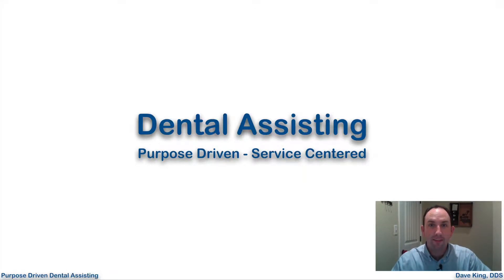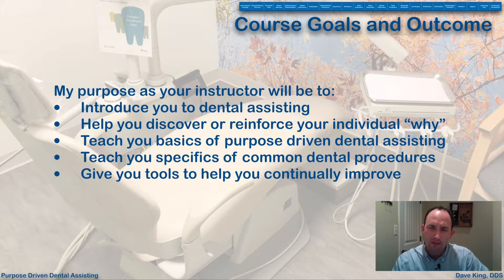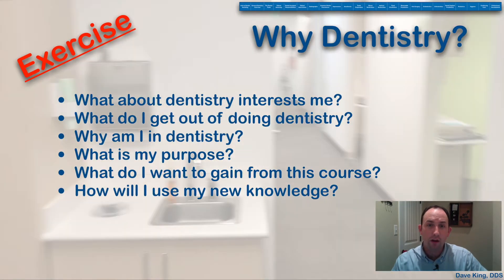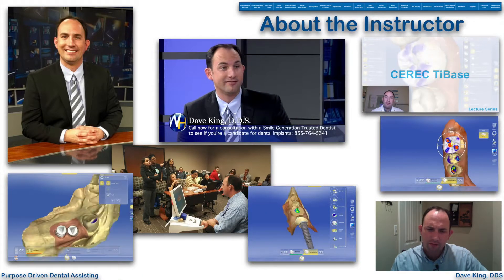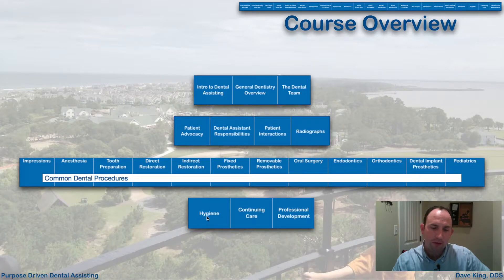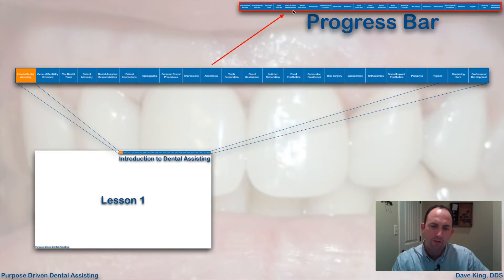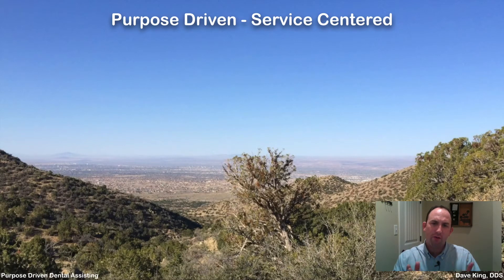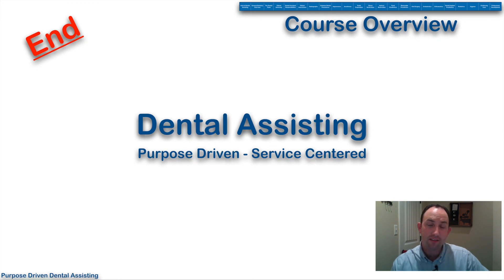Purpose Driven Dental Assisting - Course Overview (#0 of 23)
Are you interested in dental assisting, or in just learning more about dentistry and how a dental office runs? Have you ever considered expanding your personal knowledge or training into the field of dental assisting, maybe considering seeking employment in the dental assisting field? If you have, then this is the course for you!

When you sign on to this course with 23 sections all loaded to the brim, you’ll have access to a deep and wide knowledge base condensed from years of clinical experience and practice into a mere 4 hours of high quality and compelling HD video.

Lectures Included:

Introduction to Dental Assisting
General Dentistry Overview
The Dental Team
Patient Advocacy
Dental Assistant Responsibilities
Patient Interactions
Radiographs Dental Anatomy
Common Dental Procedures
Dental Impressions
Anesthesia
Tooth Preparation
Direct Restoration
Indirect Restoration
Fixed Prosthodontics
Removable Prosthetics
Oral Surgery
Endodontics
Orthodontics
Dental Implant Prosthetics
Pediatrics
Hygiene
Continuing Care
Professional Development
Whether you are interested in discovering everything there is to know about dental assisting, or want to focus in on one particular facet therein, this is the course for you.

Dave King, DDS